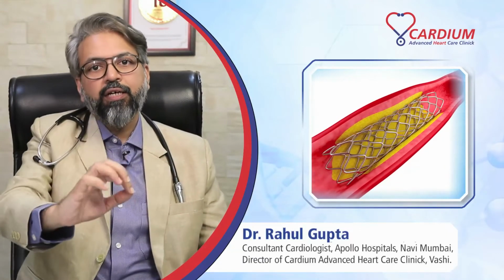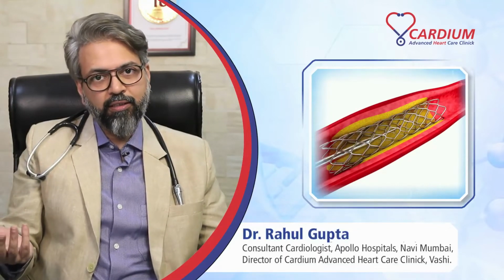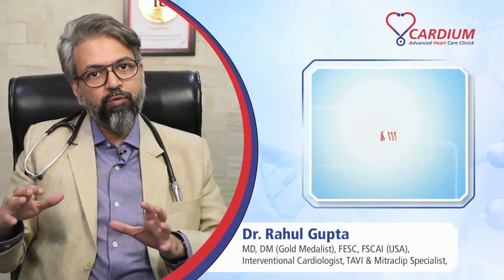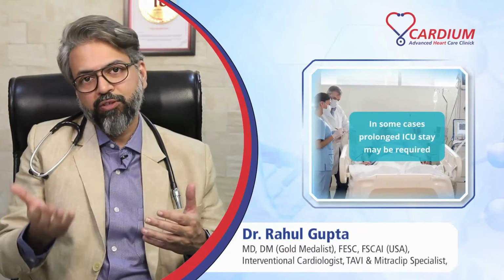Procedure for Angioplasty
Dr. Rahul Gupta, Surgeon and renowned Interventional Cardiologist at Cardium, Advanced Heart Clinic, Navi Mumbai, talks about Management of Heart Condition.